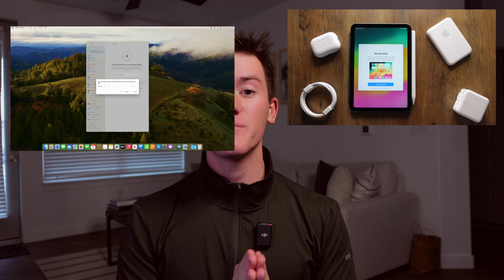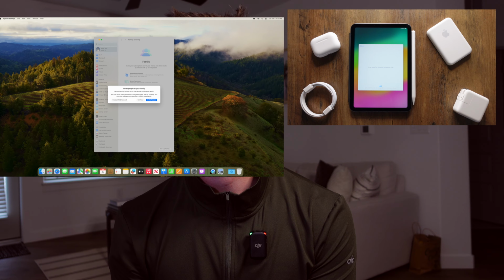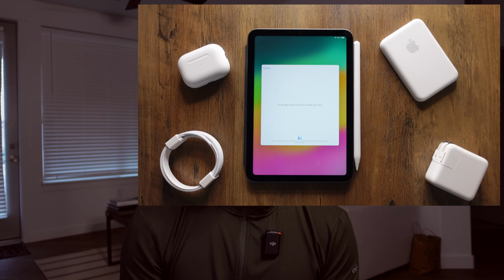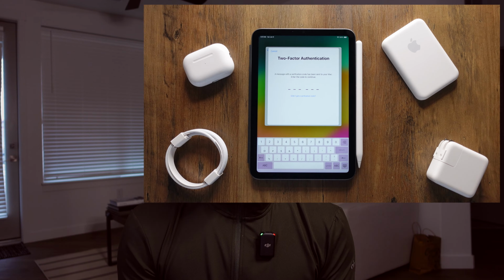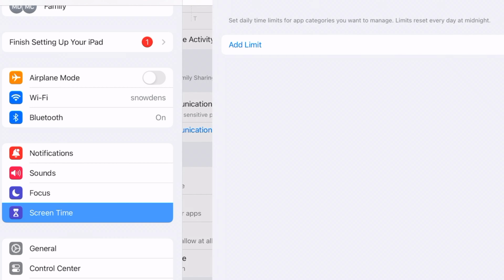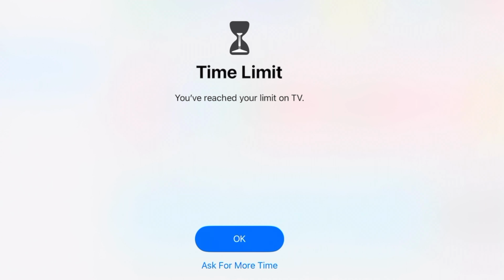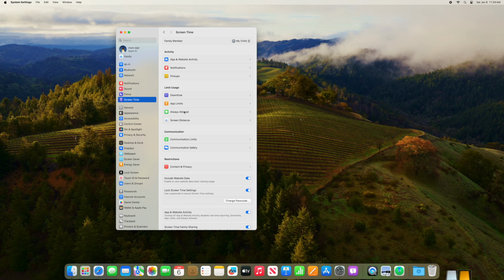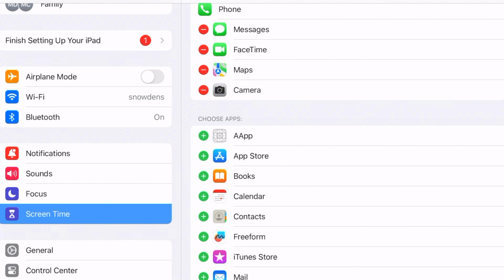How To Set Up Parental Controls On iPhone or iPad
🔥 Discover the latest in Apple tech with me!

Current iPad mini:

Current iPad Air:

Current MacBook Pro 14in:

current MacBook Air:

current Apple TV:

⏰ TIME CODES ⏰
0:00 - Introduction
0:15 - child iCloud
0:14 - family sharing
1:35 - purchase sharing
2:00 - app management
3:05 - permissions
3:35 - location sharing
3:55 - outro